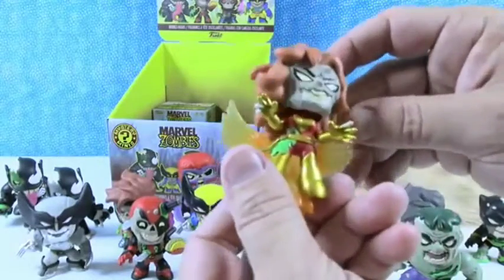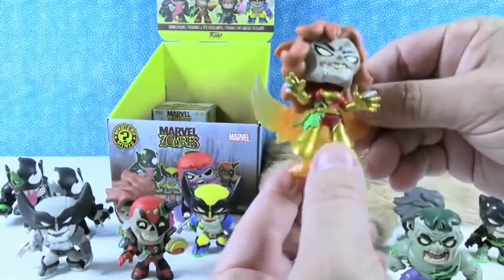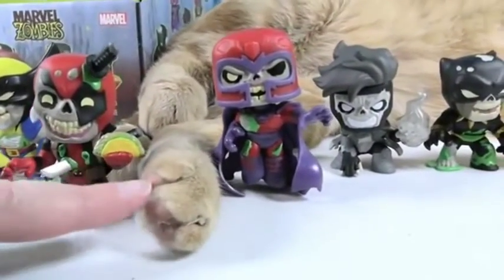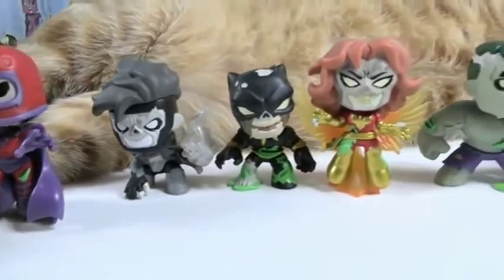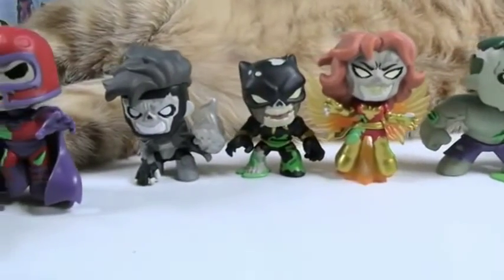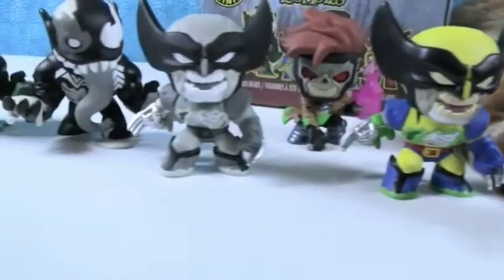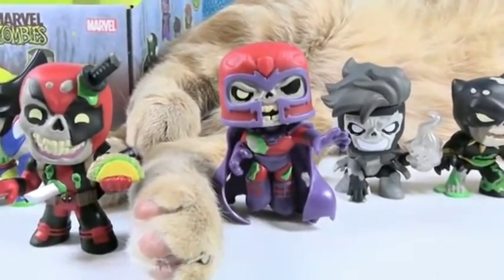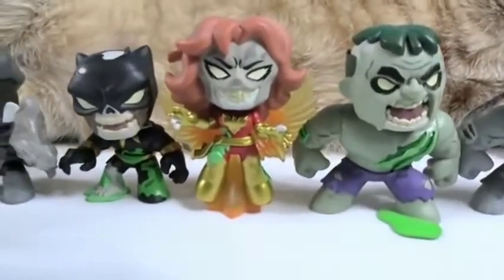Marvel Zombies Bobble Head Figures Funko Mystery Minis Unboxing Review | Phoenix